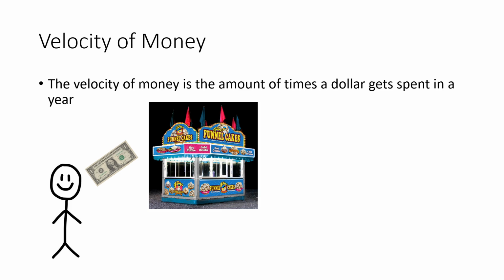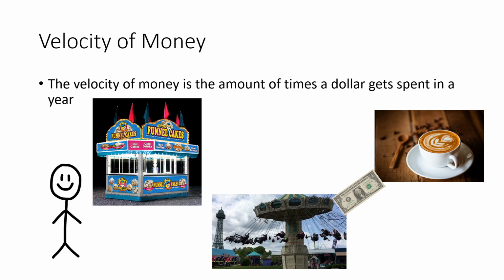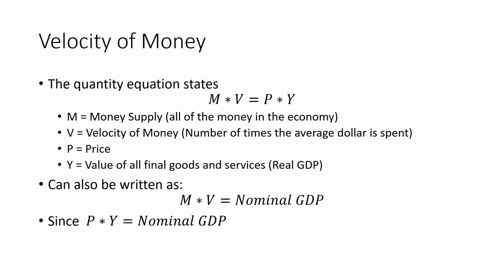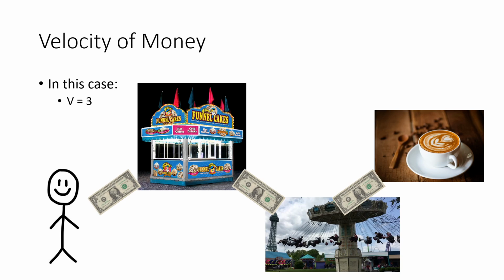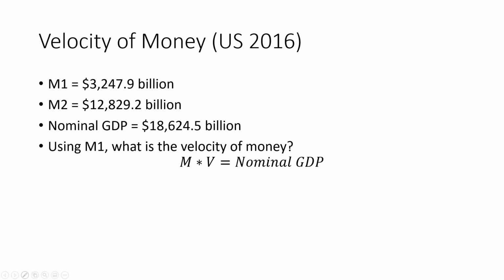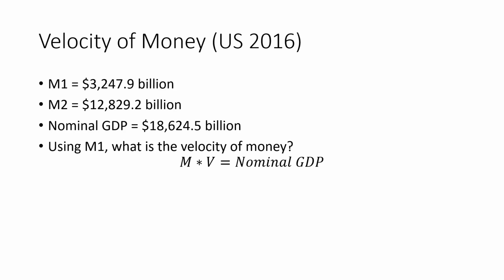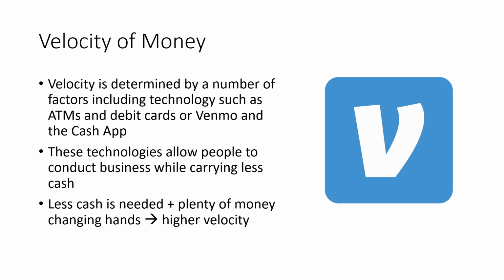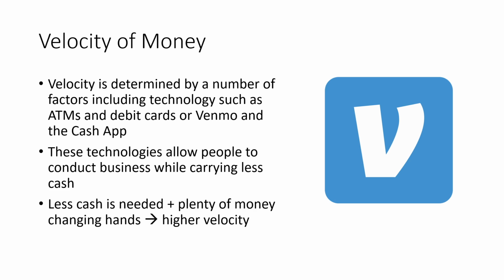Velocity of Money